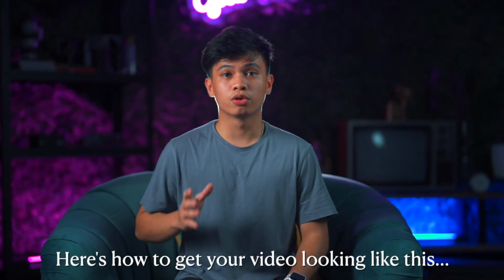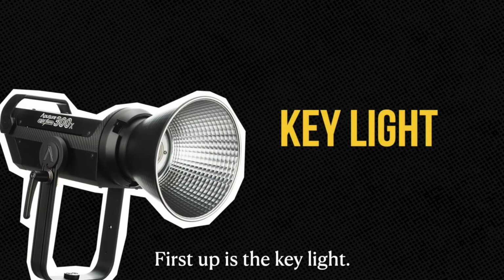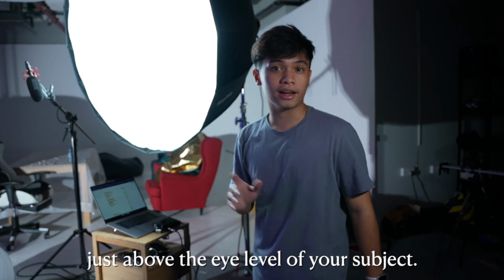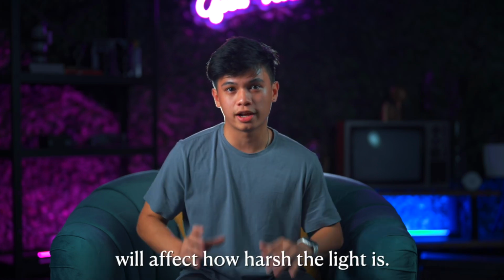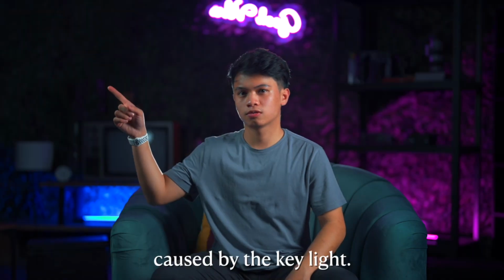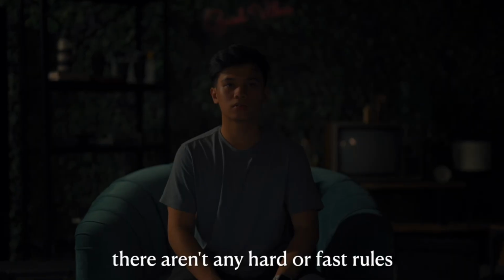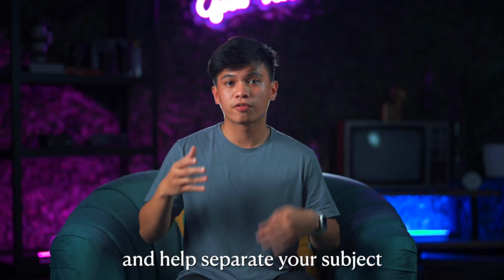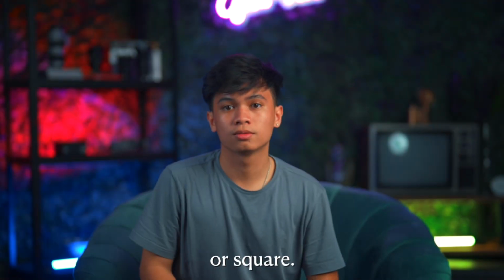How To Light Your Videos for BEGINNERS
Get free 2 months of unlimited music on Artlist (Best Music for Creators) Many YouTubers don't give their full effort in this aspect of video-creating. Having a lit video is different from having it properly lit according to the scene, emotion, and vibe you are going for. In this video, I'll talk about the basics of lighting up your shot to improve your videos and actually make it more fun and engaging to watch.